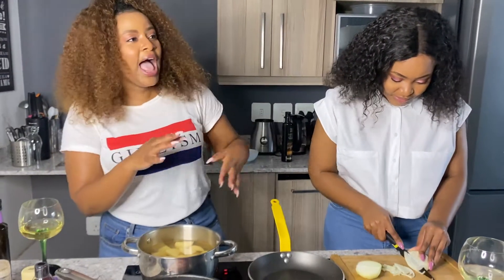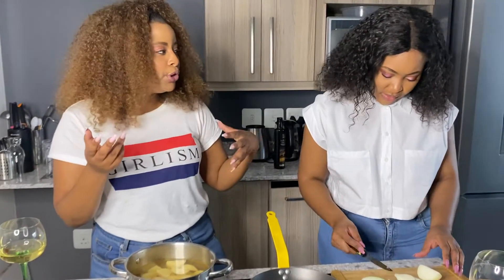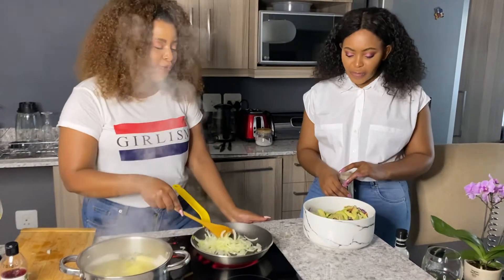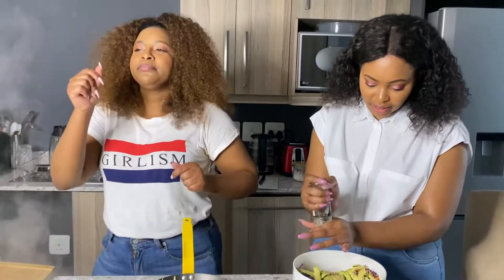Lamb Chops x Mash Recipe |Lets talk being a young mom| SA YouTuber | Homecook | Cynthia Turya